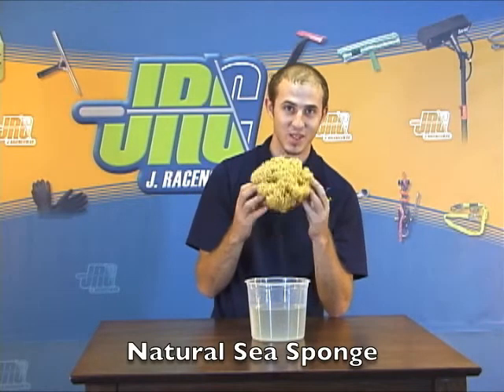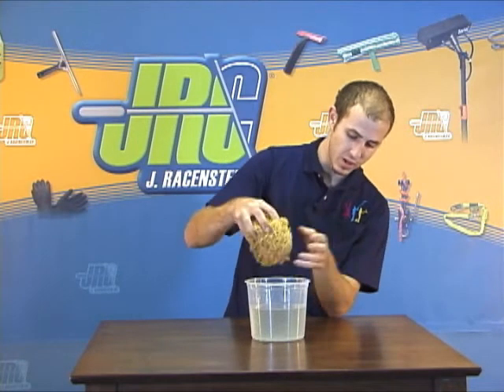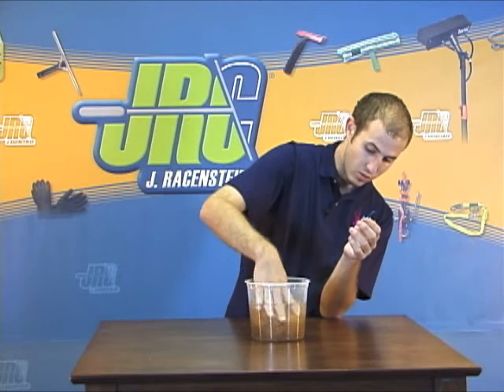Natural Sea Sponge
Thier extreme softness and amazing water holding capabilities make them perfect for window cleaning and or wall washing.
-Effective for washing small panes, wiping sills
-High-quality deep water sponges
-Harvested from the ocean floor
-Reduces up and down ladder trips

[22-12]